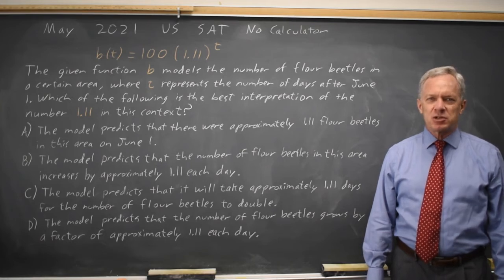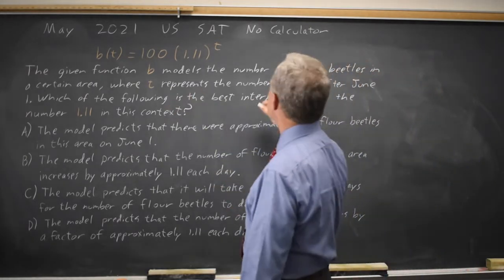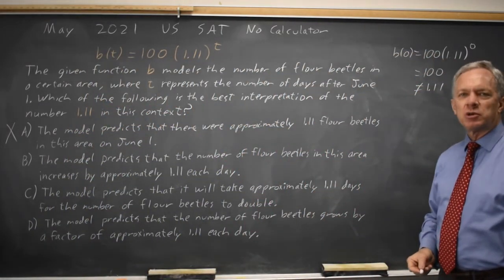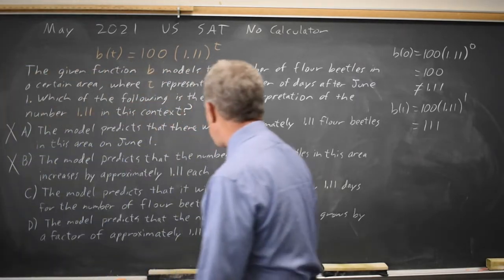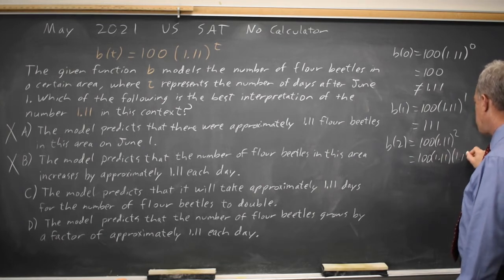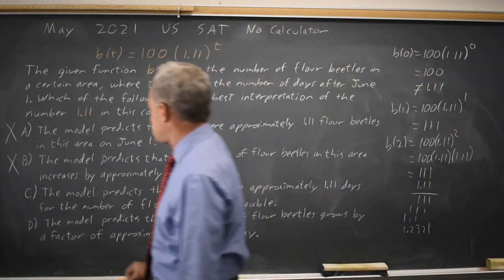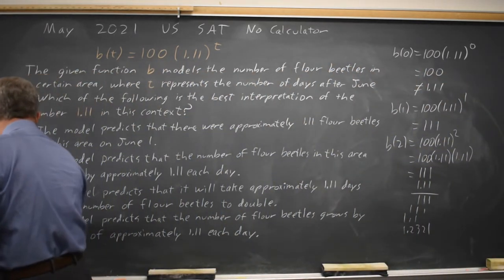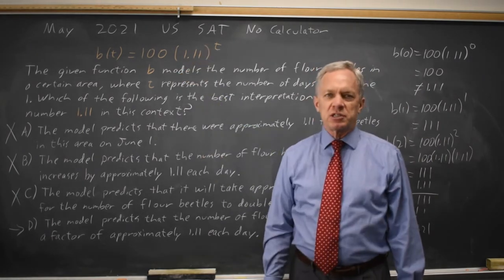May 2021 US: Exponential growth #3-15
b(t) = 100(1.11)^t
The given function b models the number of flour beetles in a certain area, where t represents the number of days after June 1. Which of the following is the best interpretation of the number 1.11 in this context?